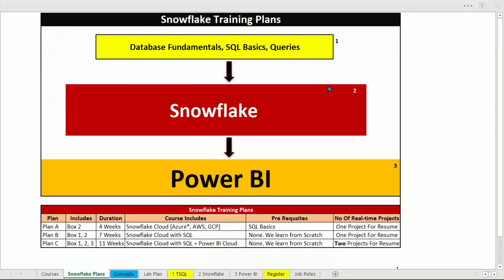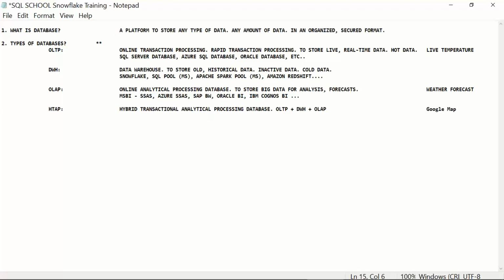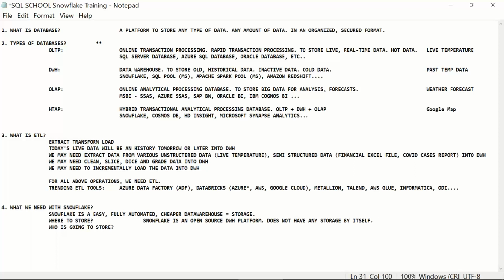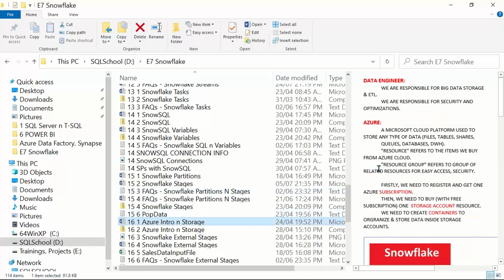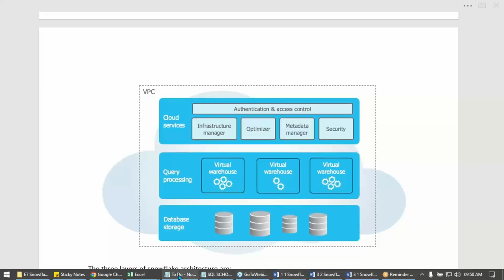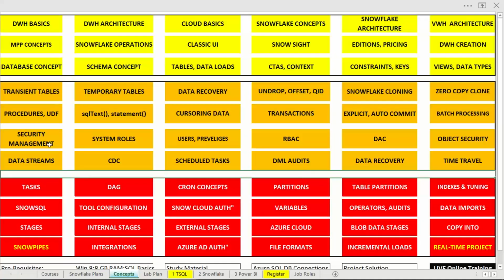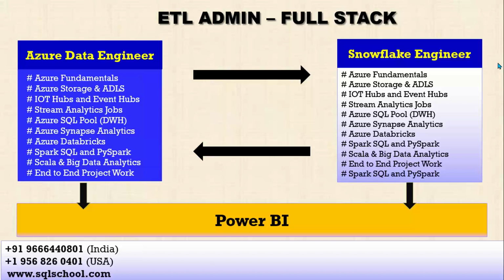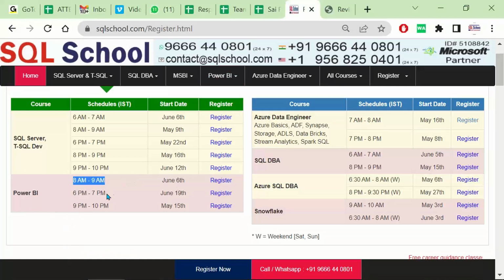Snowflake Training from SQL School | LIVE Online Training Free demo | Interactive Classes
Snowflake Training from SQL School | LIVE Online Training Free demo | Interactive Classes From SQL School

SNOWFLAKE IS A EASY, FULLY AUTOMATED, CHEAPER DATAWAREHOUSE.
SNOWFLAKE IS AN OPEN SOURCE DWH PLATFORM. DOES NOT HAVE ANY STORAGE BY ITSELF.
SNOWFLAKE NEED TO USE OTHER CLOUD PROVIDERS TO "PARK" ITS DATA [AZURE ***, AWS, GOOGLE CLOUD]

Snowflake Training with 100% Hands-On, Big Data Operations, End to End ETL with DWH Implementations, External Data Sources, Integations, Azure Cloud Data Access, Snow Pipes, Incremental Loads, Power BI Analytics and more.. !

SQLSchool provides you the BEST Snowflake Training with 100% Real-time Concepts.
Course includes:
1. Basic to Advanced Datawarehouse Concepts
2. Snowflake Architecture, Tasks, File Formats
3. Stages, External Stages and Snow Pipes
4. Schedules, Incremental Loads with Azure
5. Power BI Integration, Data Analyics, more
6. SnowPro Certification Guidance, FAQs

Snowflake Training Highlights
Completely Practical
Highly Interactive
100% Real-time
Concept wise FAQs
Real-time Project
Power BI Integration
Azure Cloud Integation
Certification Guide